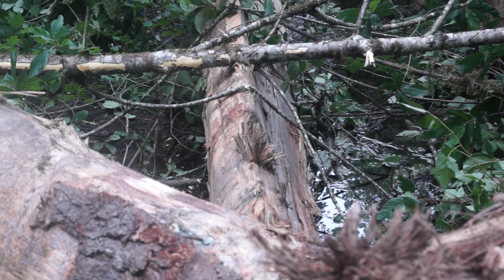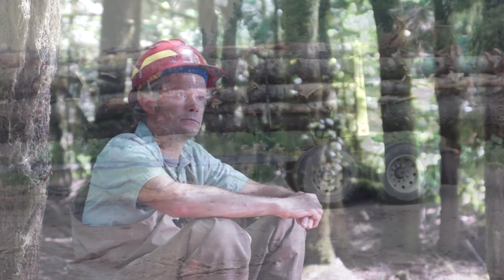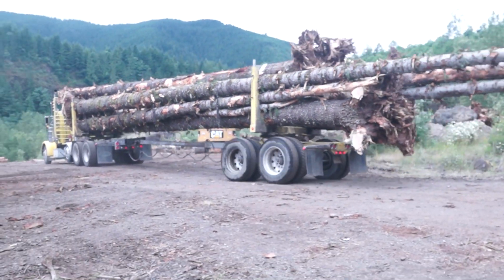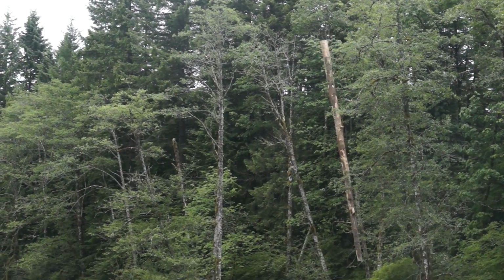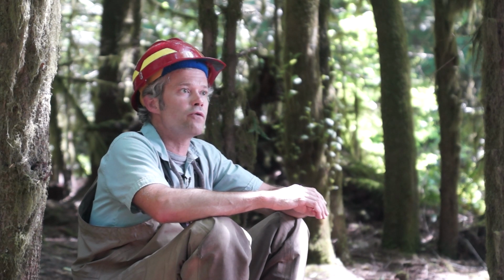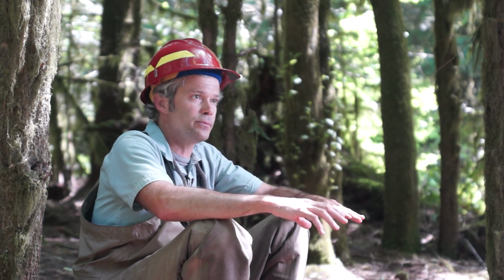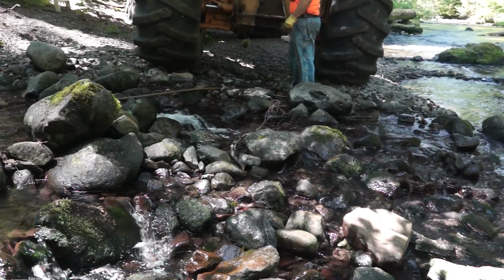Salmon River and Still Creek Restoration Project 2014